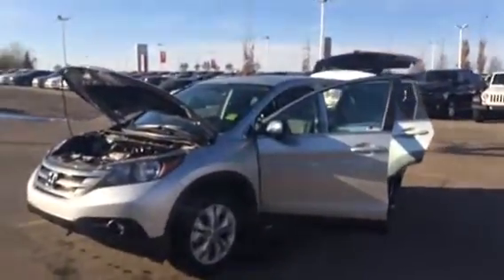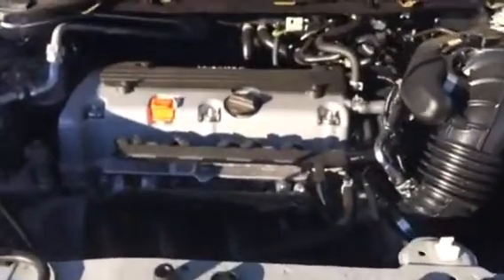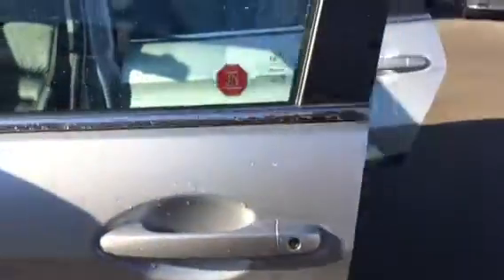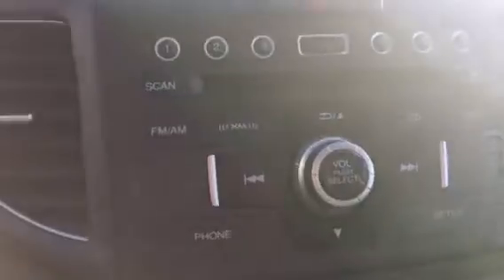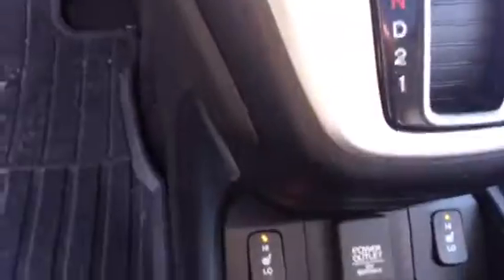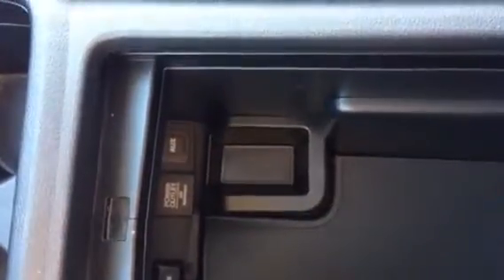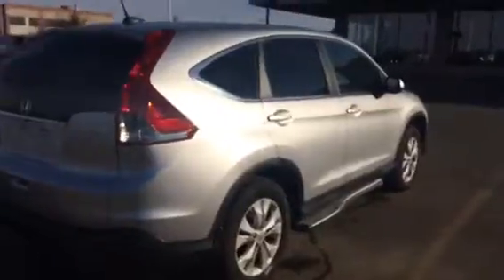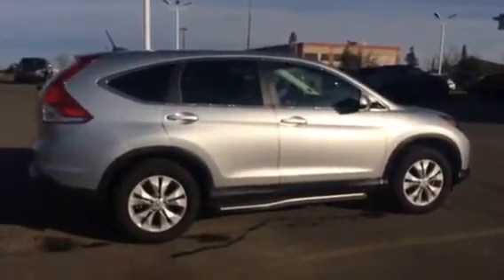14B7710-2014 HONDA CRV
For Harpreet